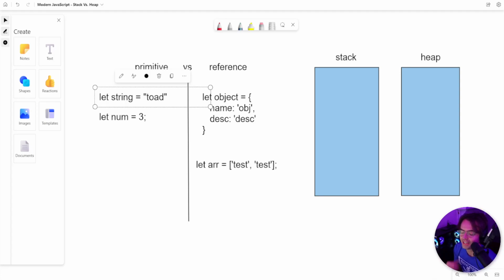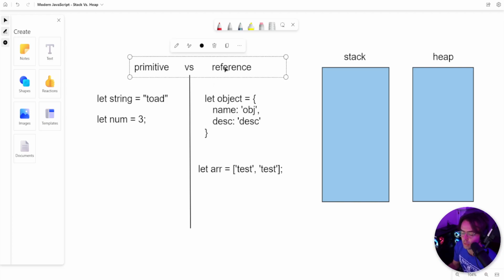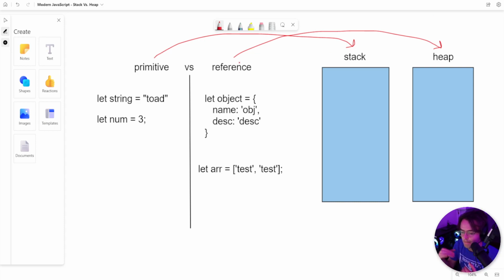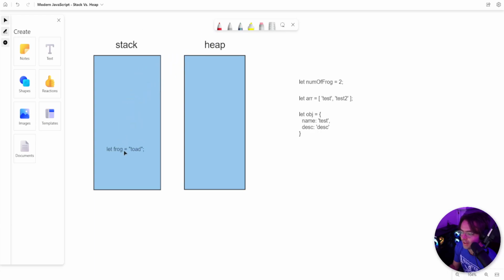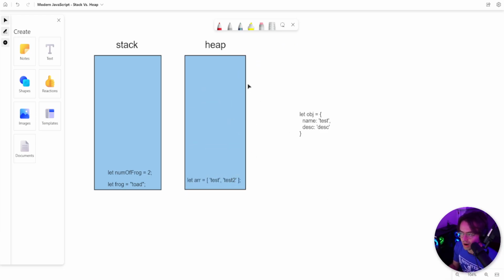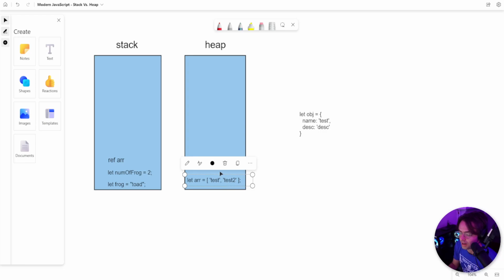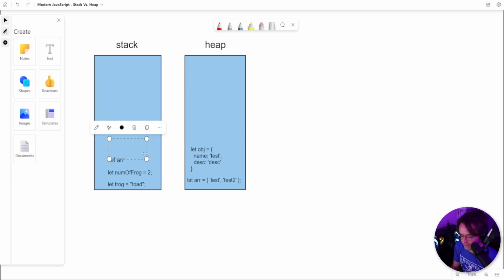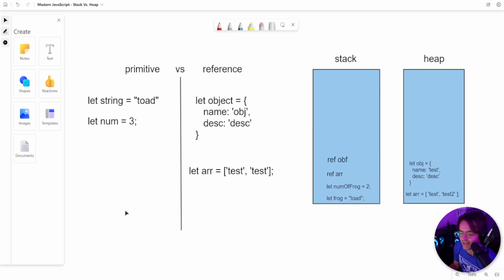JavaScript 2023 - 14. Stack & Heap Explained (Value & Reference Types)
JavaScript 2023 - Stack & Heap Explained (Value & Reference Types)